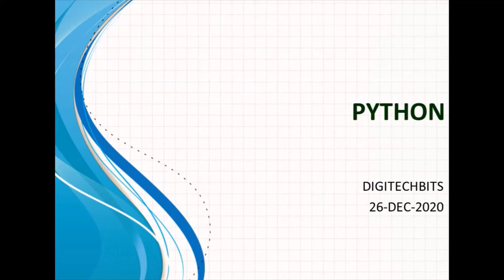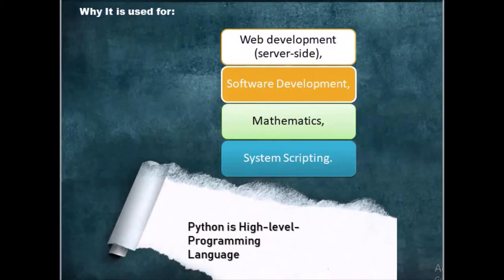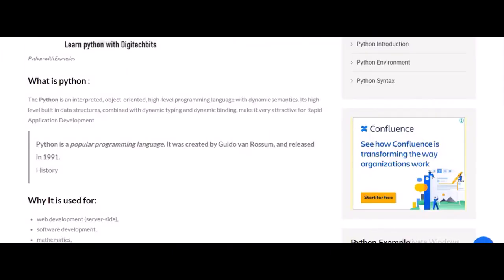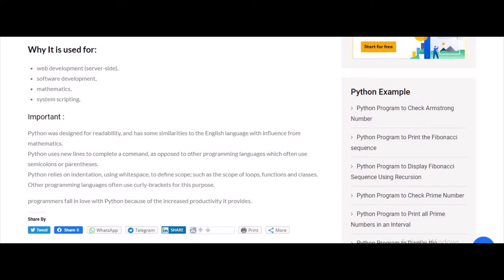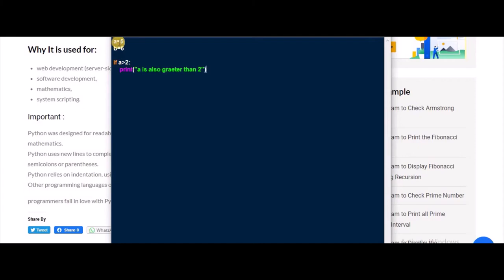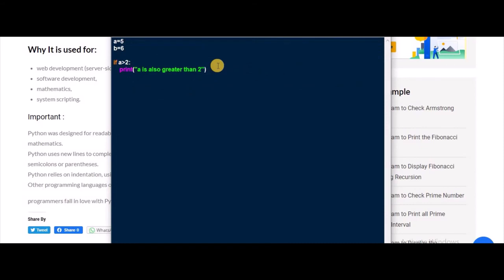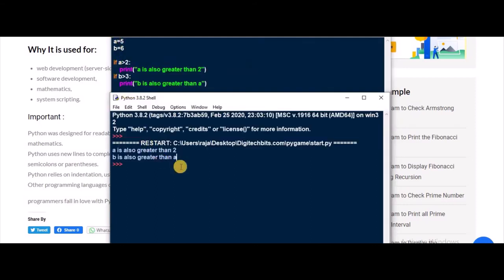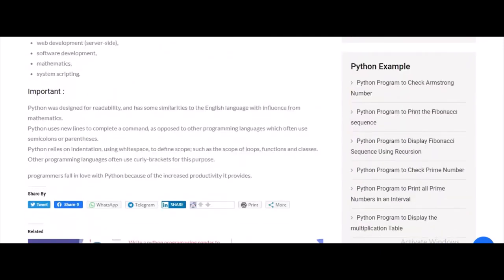Python Tutorial Part 1 | Introduction | Python vs English | 2023 Tutorial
This video explains what all can be done using the python programming language. You can create a game using python, create a website using python, create machine learning projects using python, create GUIs using python. This all can be done very very easily in python without any hassle and the best part is that this series is for absolute beginners. come join me on this channel and let's learn python as fast as possible!
Python in Hindi was the most requested tutorial on this channel. These python lectures in Hindi will teach you the real meaning of python in Hindi along with a lot of examples. With these python lectures, we will cover a lot of examples and exercises. I am also planning to release a Python book in Hindi (pdf) very soon, so stay tuned with the channel to know when I release my python in Hindi pdf notes. I used to get questions like what is a python in Hindi, which is the best python book in Hindi, when will you release python language tutorial in Hindi, when are your python Hindi lectures coming etc.
Now you can learn python in Hindi without any hassle. These python lectures are easy to understand and will make you appreciate the beauty of python.
This python programming tutorial in Hindi covers everything about each and every python concept in Hindi
After watching this course, you will be very successful in learning python in Hindi.
This is a full python course in Hindi. A python full course in Hindi which covers each and every aspect of it. This Python for beginners in Hindi is a Hindi tutorial which comes with no prerequisite whatsoever. I hope you will enjoy these python lectures.
Happy coding

⭐ Tags ⭐
- Python
- Python Tutorials
- digitechbits